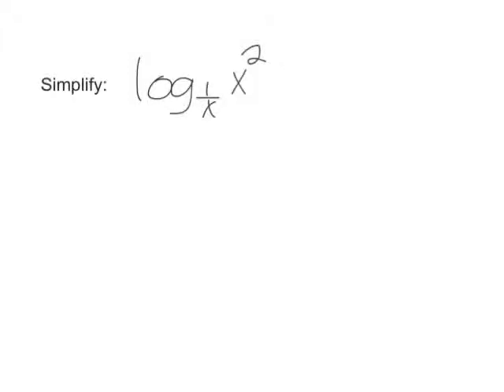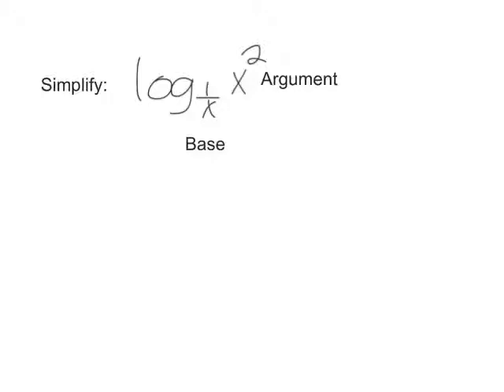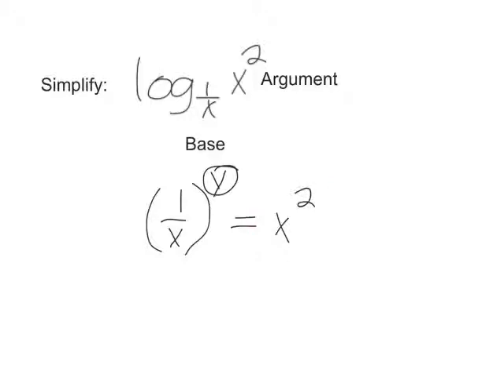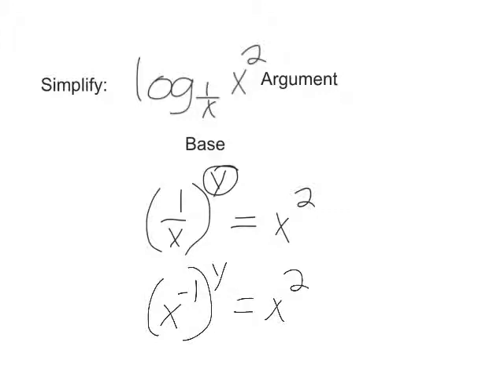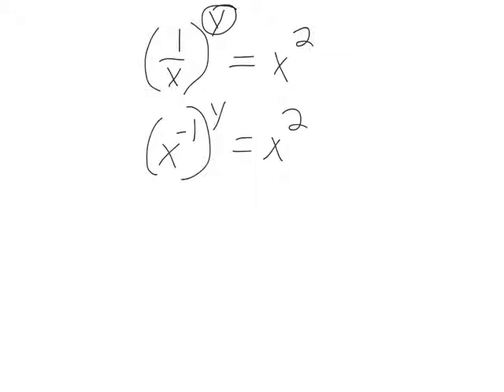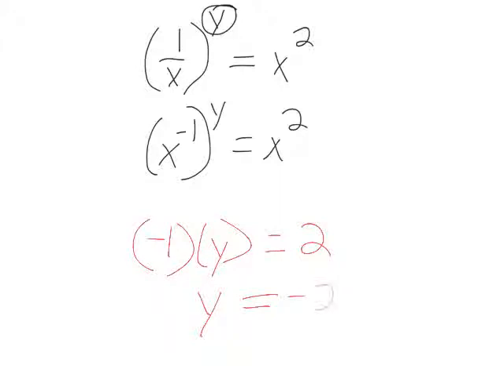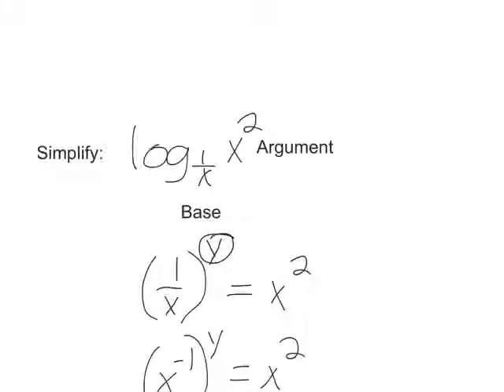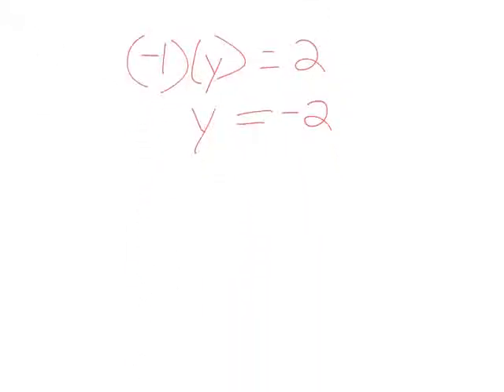Simplify a log expression CC